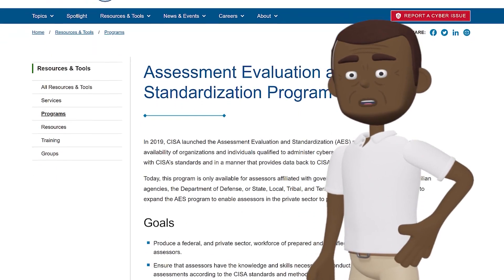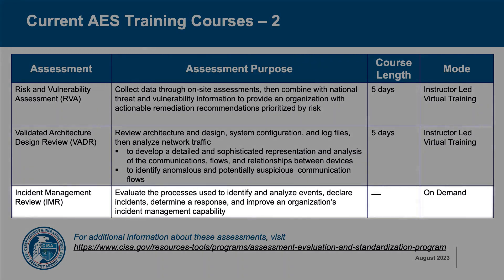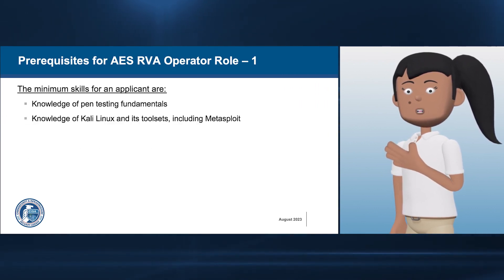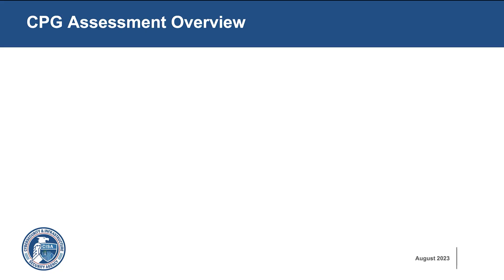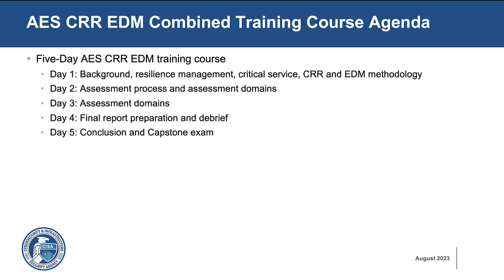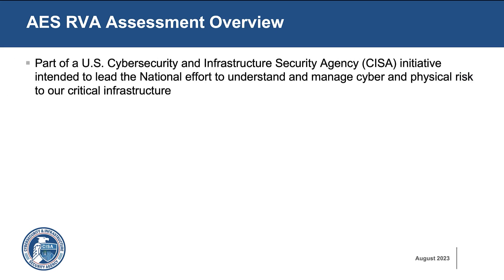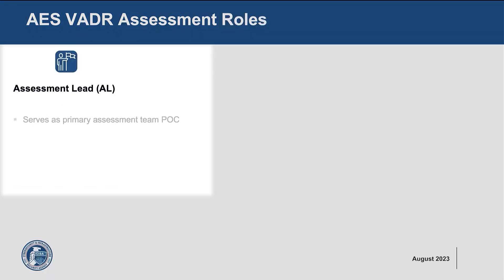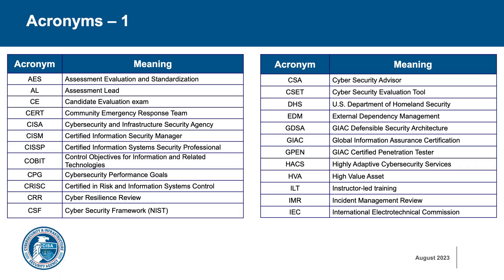Overview of the Assessment Evaluation and Standardization (AES) Program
The Assessment Evaluation and Standardization (AES) Program qualifies individuals to conduct Cybersecurity and Infrastructure Security Agency (CISA) cyber assessments. This video provides an in-depth overview of the AES program, discussing our program structure, course prerequisites, and qualification criteria.